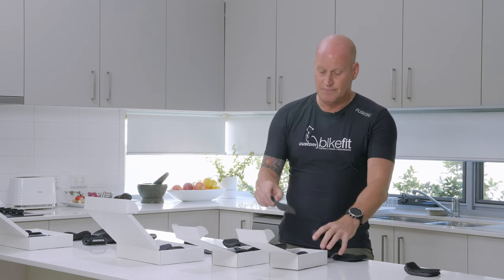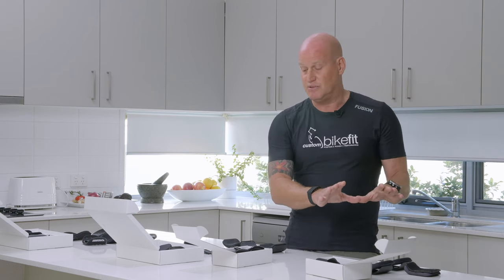Triathlon Arm Rests: Everything you Need to Know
If you are curious about learning how to bike fit yourself to ride faster, more comfortably, and injury-free in one place, the link below will explain. Check it out:

I share more insights on bike fitting and triathlon in my FREE resources,

In this video, I do a deep dive into triathlon arm rests. I review the following:

Felt IA
Giant Trinity
Liv Avow
Specialized Shiv
Canyon Speedmax CF
Canyon Speedmax CF SLX
Trek Speed Concept
Sync Ergonomics
Profile Design Ergo
Revolver Ergo Mantis
Revolver ProRok

The World’s 1st DIY bike fit course designed specifically for triathletes